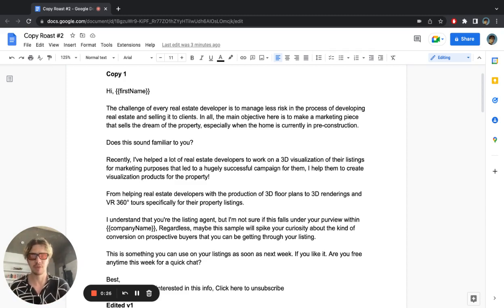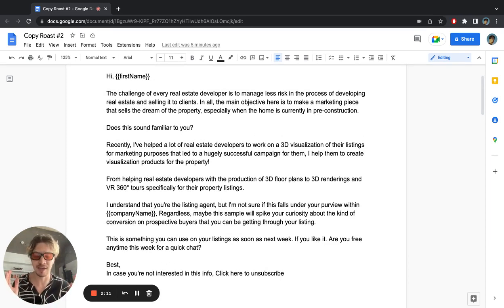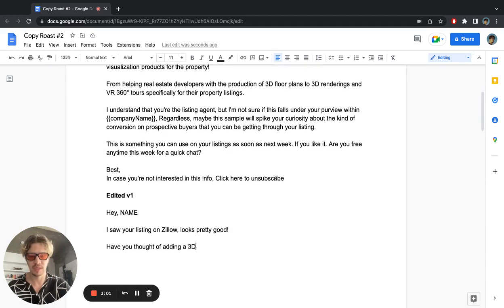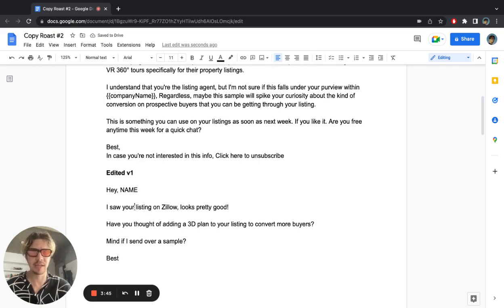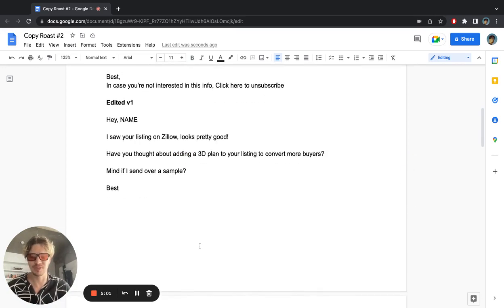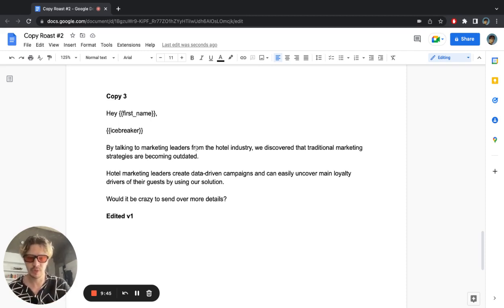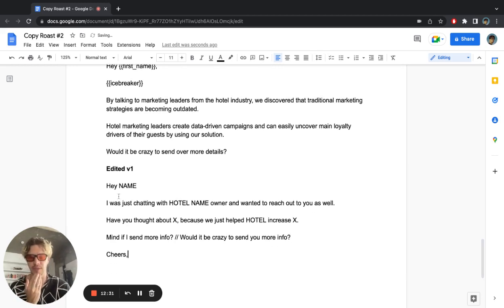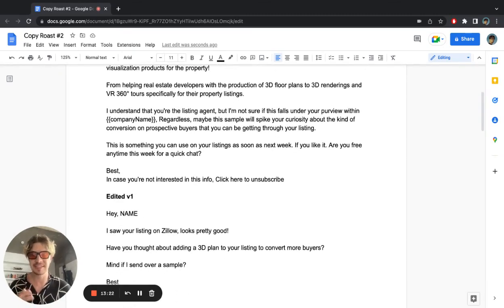Cold Email Roast #2 - Roasting Your Copy - FB Ads, 3D Real Estate, Hotels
Advanced Sequences
Advanced Scheduling